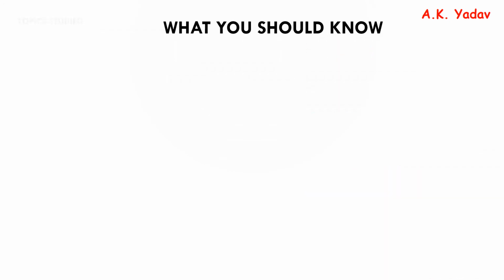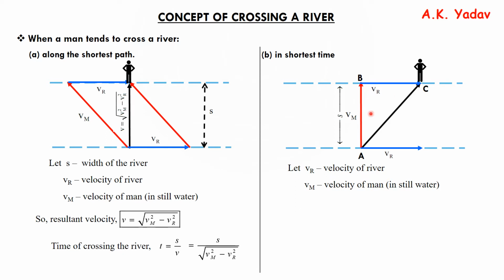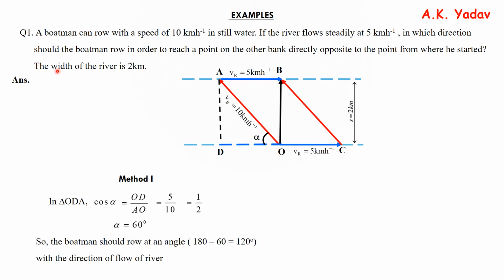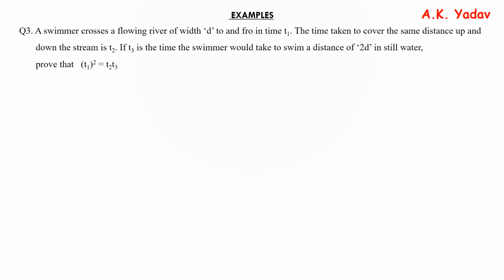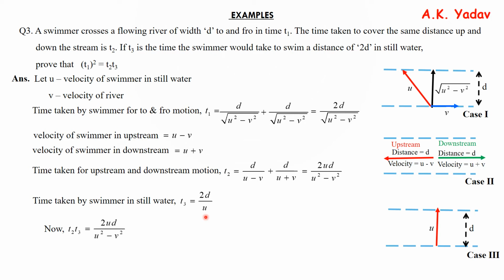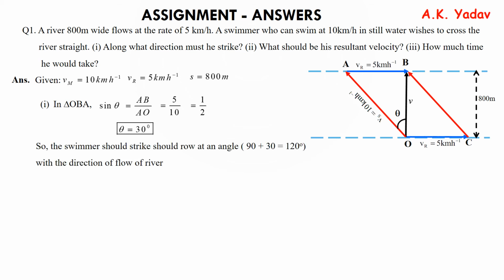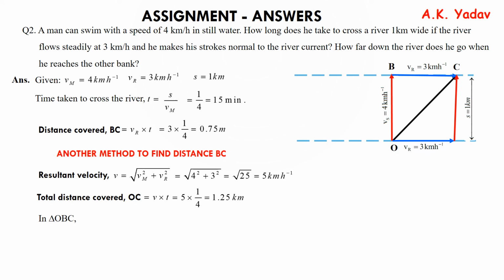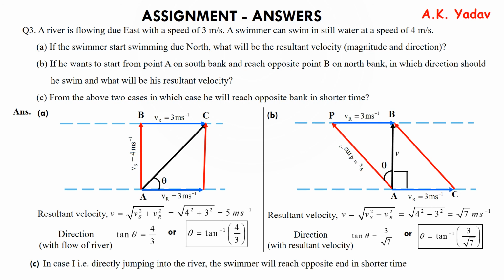River crossing questions( Application of parallelogram law of vector addition)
When a person wishes to cross river (i) along shortest path (ii) in shortest time.
Examples:
Q1. A boatman can row with a speed of 10 kmh-1 in still water. If the river flows steadily at 5 kmh-1 , in which direction should the boatman row in order to reach a point on the other bank directly opposite to the point from where he started? The width of the river is 2km.
Q2. A river 1 km wide is flowing at 3 kmh-1. A swimmer whose velocity in still water is 4 kmh-1 , can swim only for 15 minutes. In what direction should he strike out so as to reach the opposite bank in 15 minutes? What total distance will he swim ?
Q3. A swimmer crosses a flowing river of width ‘d’ to and fro in time t1. The time taken to cover the same distance up and down the stream is t2. If t3 is the time the swimmer would take to swim a distance of ‘2d’ in still water, prove that   (t1)2 = t2t3
Assignment:
Q1. A river 800m wide flows at the rate of 5 km/h. A swimmer who can swim at 10km/h in still water wishes to cross the river straight.
         (i) Along what direction must he strike?
         (ii) What should be his resultant velocity?
         (iii) How much time he would take?
Q2. A man can swim with a speed of 4 km/h in still water. How long does he take to cross a river 1km wide if the river flows steadily at 3 km/h and he makes his strokes normal to the river current? How far down the river does he go when he reaches the other bank?
Q3. A river is flowing due East with a speed of 3 m/s. A swimmer can swim in still water at a speed of 4 m/s.
(a) If the swimmer start swimming due North, what will be the resultant velocity (magnitude and direction)?
(b) If he wants to start from point A on south bank and reach opposite point B on north bank, in which direction should he swim and what will be his resultant velocity?
(c) From the above two cases in which case he will reach opposite bank in shorter time?